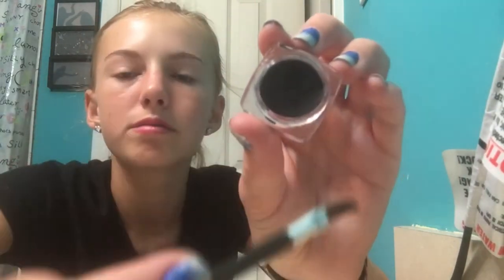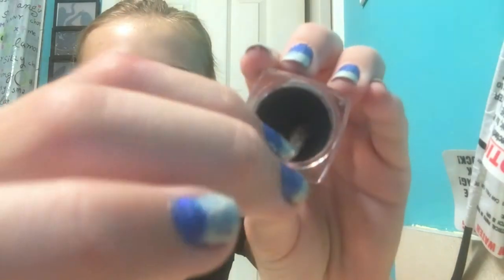Jelly Lipstick Review!!!